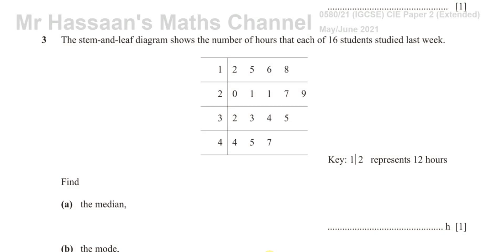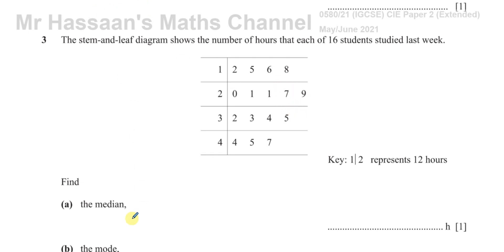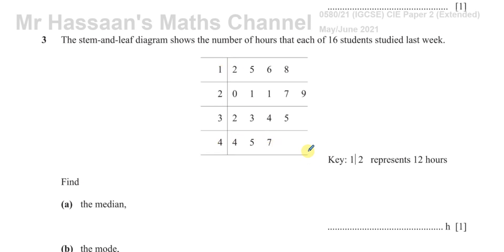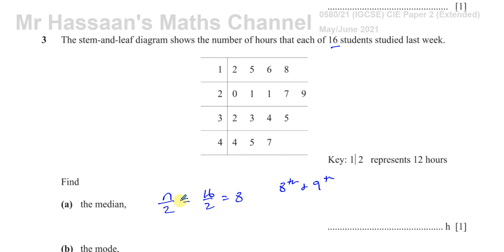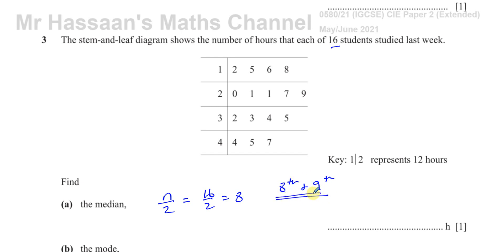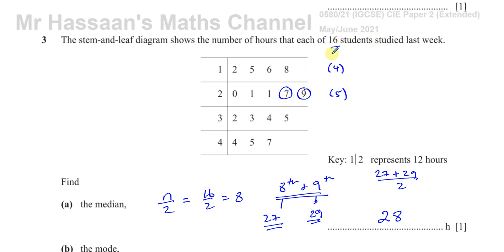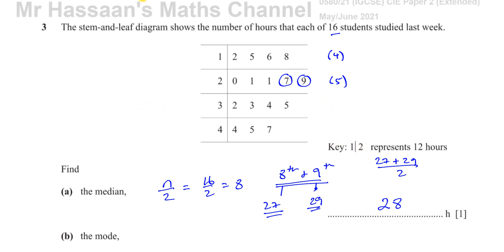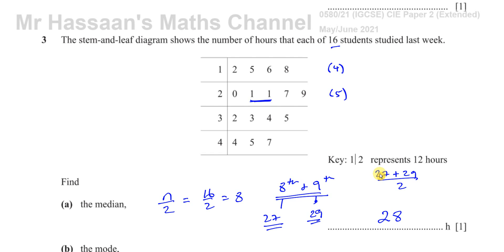0580/21/M/J/21, (IGCSE), Paper 21, Q3, Statistics, Stem & leaf Diagrams, Median, Mode & Range